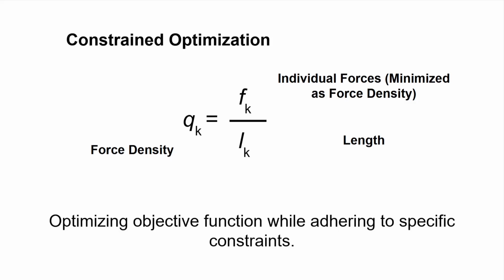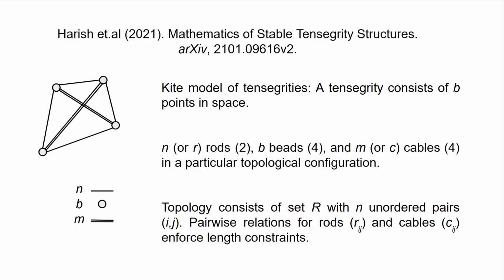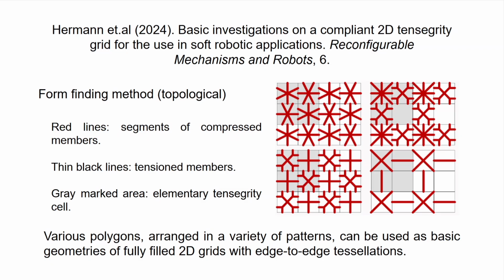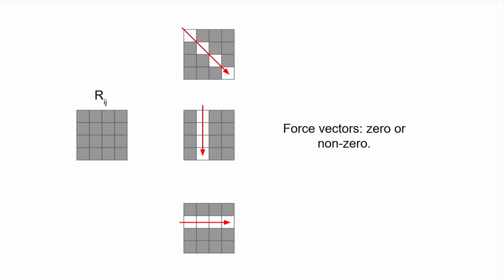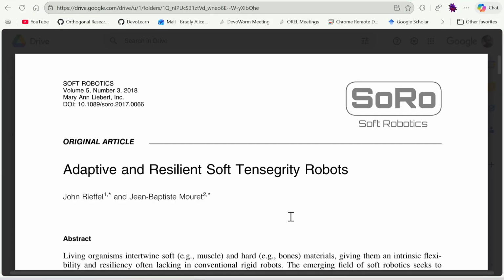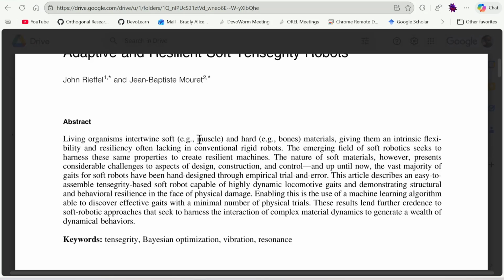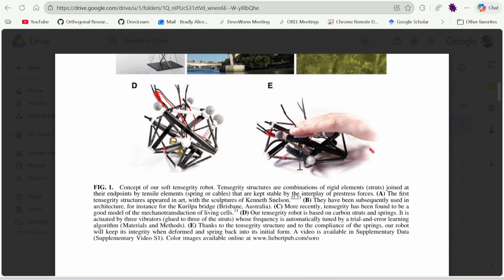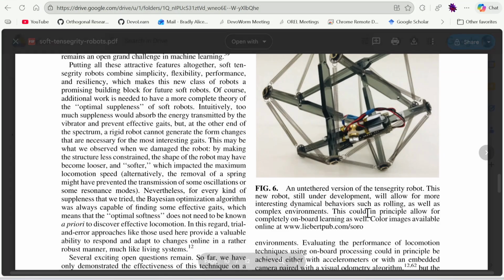DevoWorm (2026, #2): Tensegrity constraints and form finding methods, applications to soft systems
Attendees: Susan Crawford-Young, Fireflies.AI, Shreyas Navslkar, Morgan Hough, and Bradly Alicea

Tensegrity conformational space and constraint optimization. Finding static and dynamic tensegrities. Kite model of static tensegrities. Connections to graph theory and simplectic analysis (topological data analysis). Form-finding techniques (grids, algorithmic optimization). Applications to soft robotics and parallels between soft robots and biological multiphysics. Bayesian algorithms for discovering optimal tensegrities.

References:
Harish et.al (2021). Mathematics of Stable Tensegrity Structures. arXiv, 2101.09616v2.

Hermann et.al (2024). Basic investigations on a compliant 2D tensegrity
grid for the use in soft robotic applications. Reconfigurable
Mechanisms and Robots, 6.

Rieffel and Mouret (2018. Adaptive and Resilient Soft Tensegrity Robots. Soft Robotics, 5(3), 318-329.